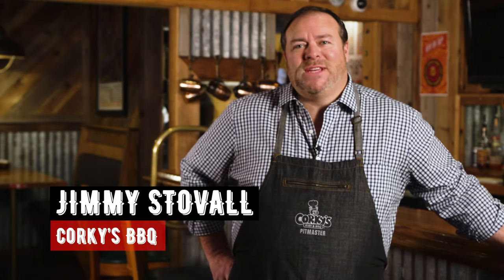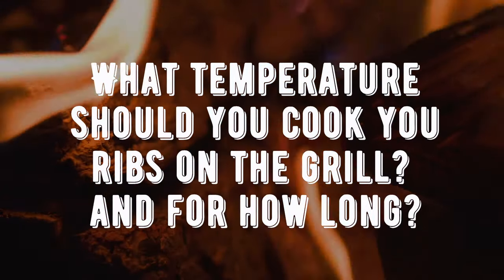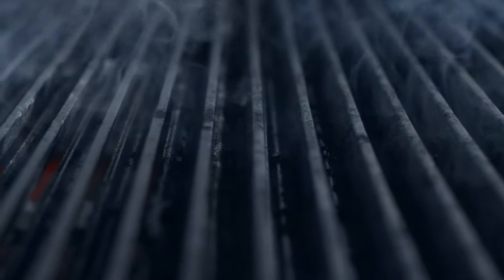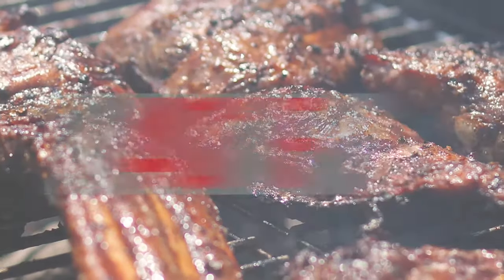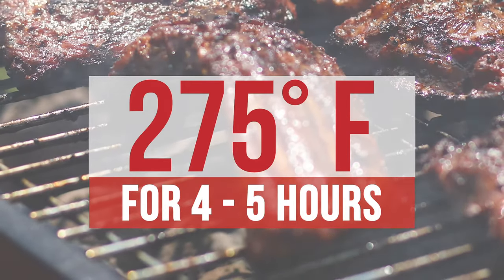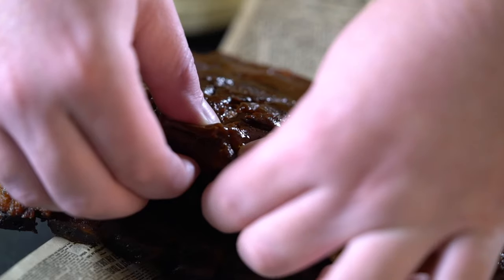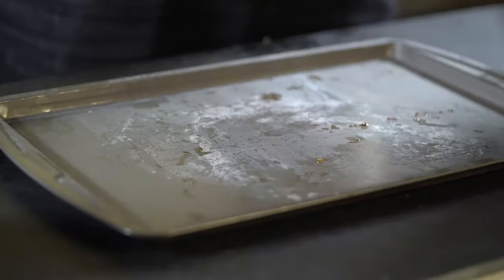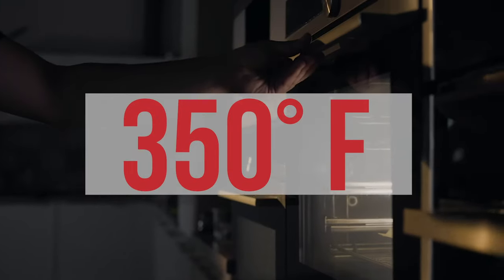What Temperature Should I Cook My Ribs?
What temperature should you cook your ribs on the grill and for how long? Jimmy Stovall from QVC shares his advice in this episode of BBQ+A!

Got a BBQ question? Send them to Jimmy on social!